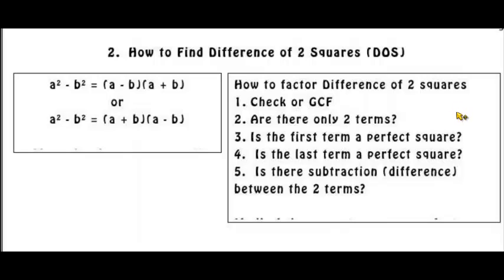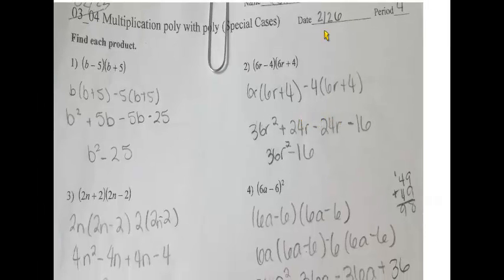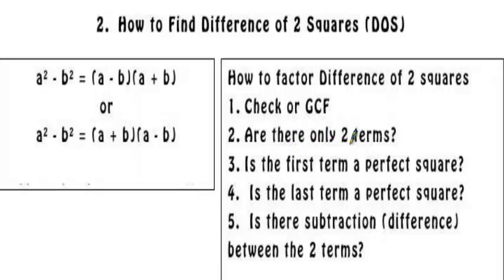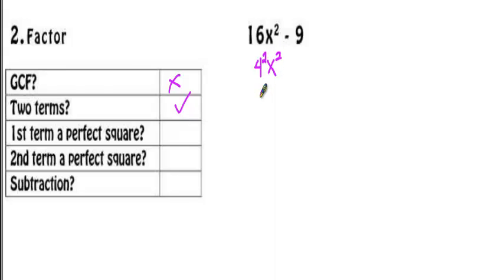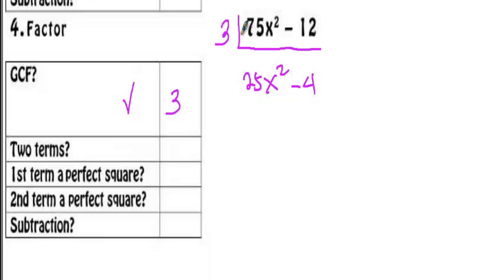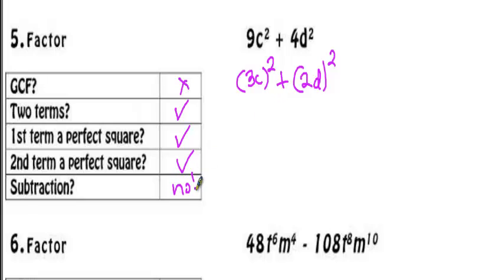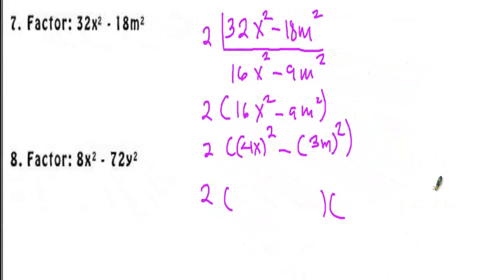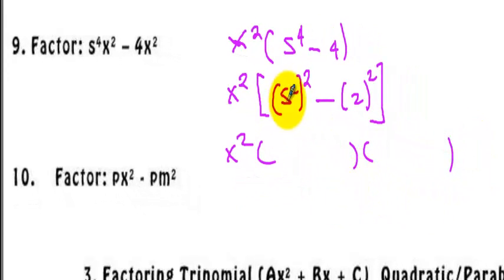9.3 Difference of Two Squares